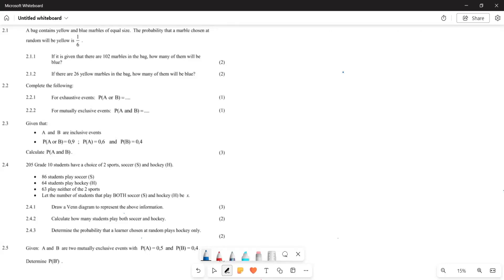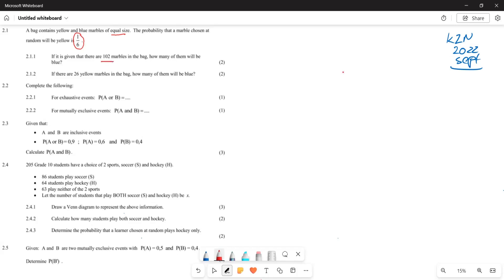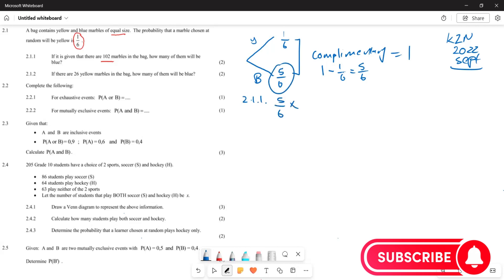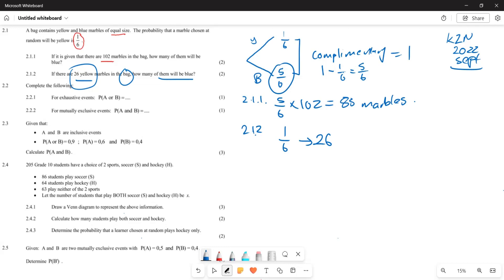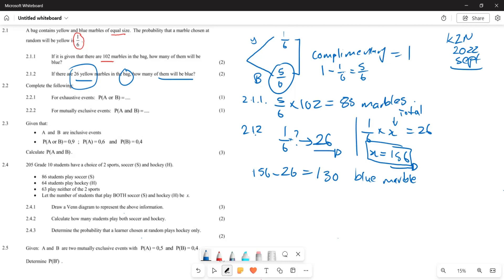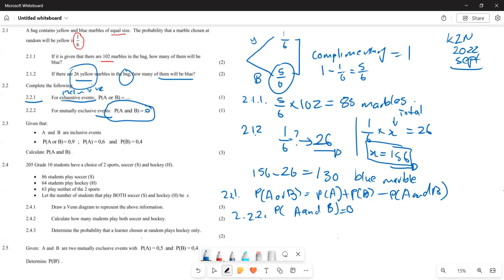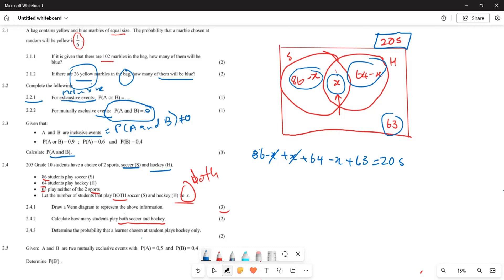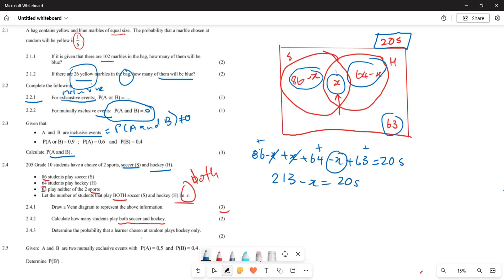PROBABILITY GRADE 10| EXAM QUESTION